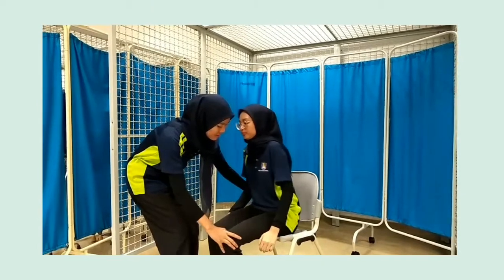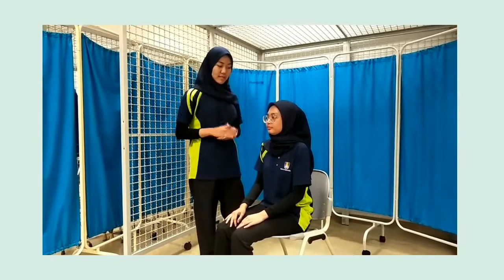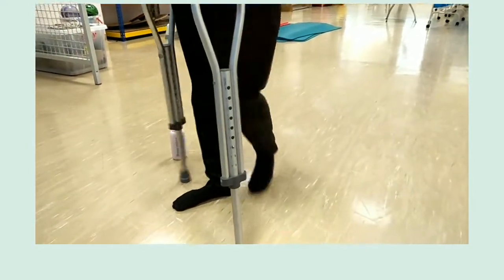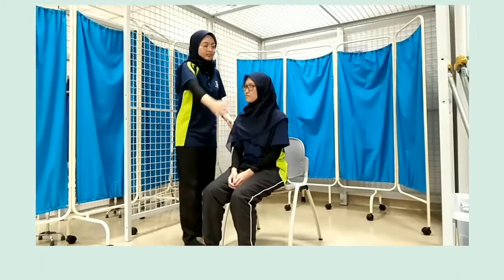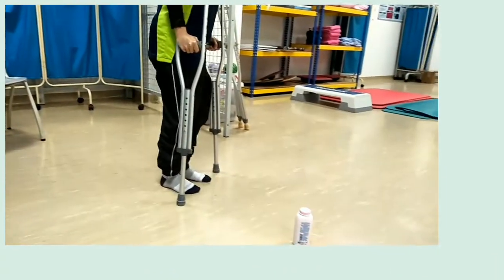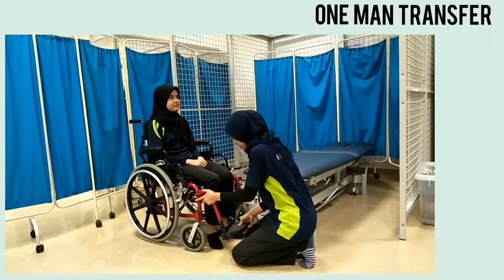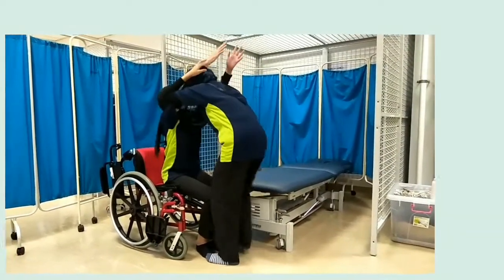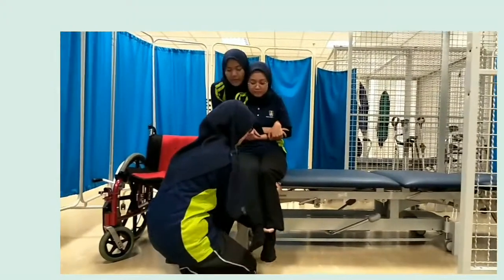Static & Dynamic Balance - Lifting and Transfer - Gait Training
These fun-filled learning videos for students or physical therapists to learn basic lifting and transfer. Credit to my students, the Thera Lab, Centre of Physiotherapy, Faculty of Health Sciences, UiTM.